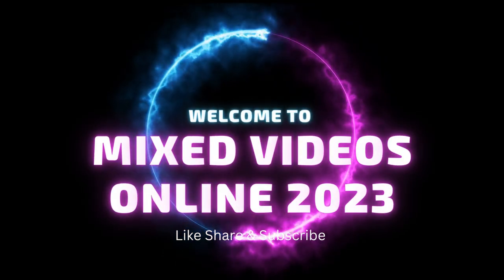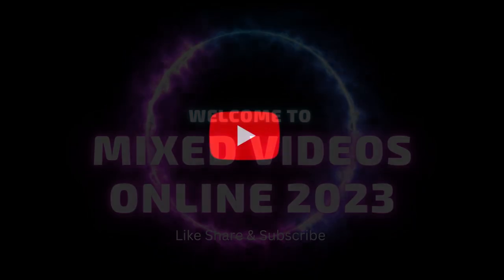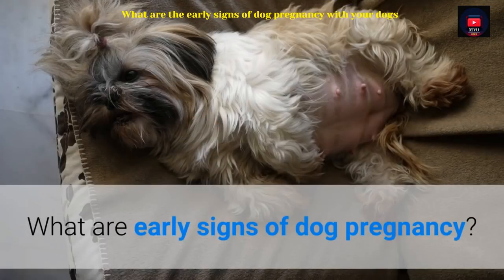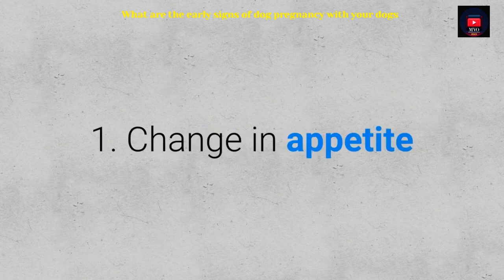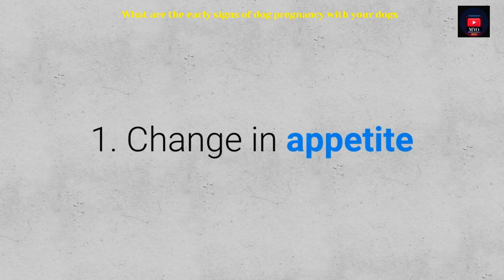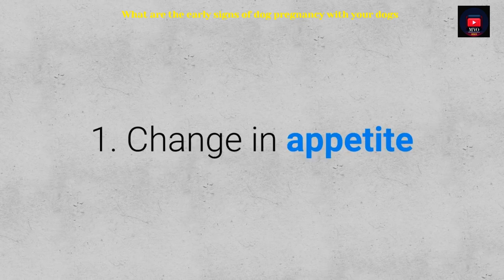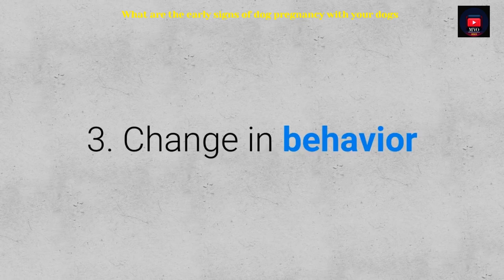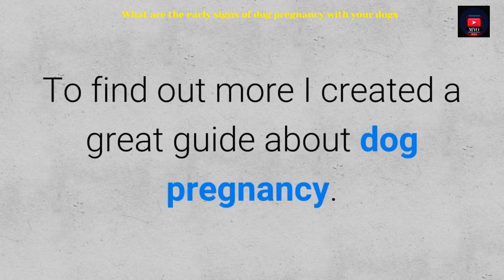What are the early signs of dog pregnancy with your dogs - quick tips on pregnancy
Buy Genuine Good Vibes
Pet Tee A$34.49
much love for the support
30 Day Free Return Policy

~ Track Info ~

You’re free to use this song in any of your YouTube videos and monetize it.

Please, include the following in your video description (copy & paste selected row below).

Licensee:
chriso82

Audio File ID:
96470

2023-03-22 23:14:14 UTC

- bells-logo-140886-license

Licensee:
chriso82

Audio File Title:
Bells Logo

Audio File ID:
140886

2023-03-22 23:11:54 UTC